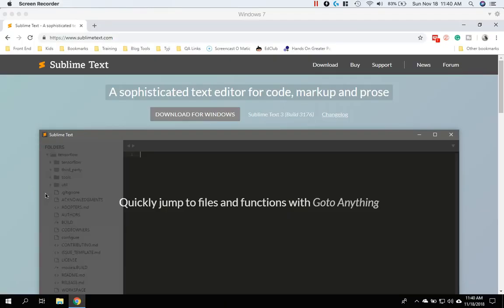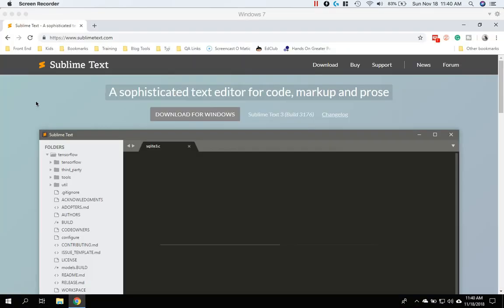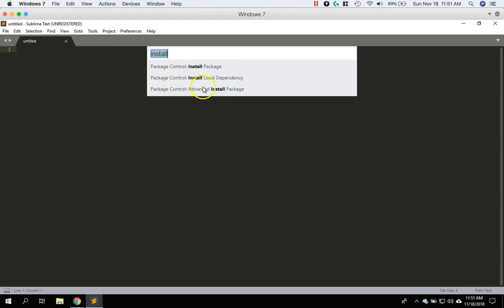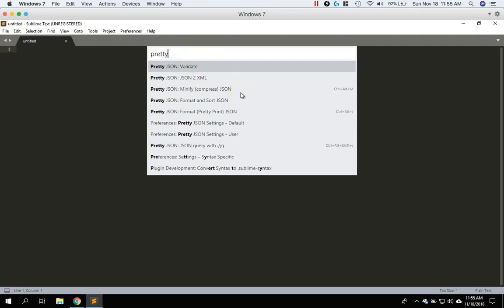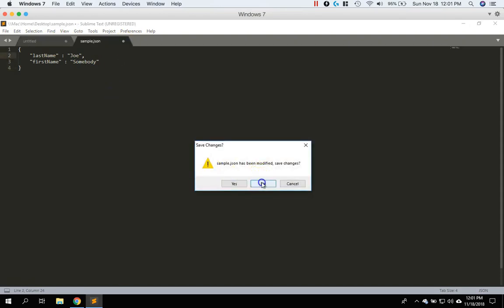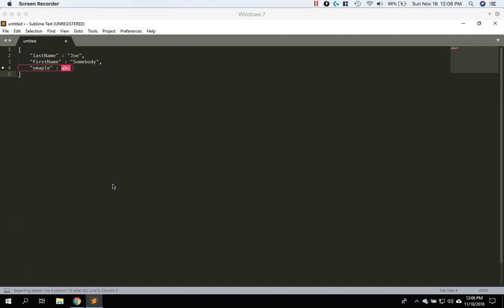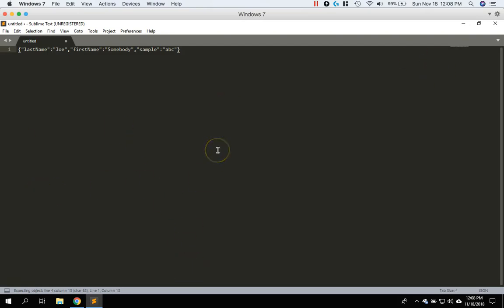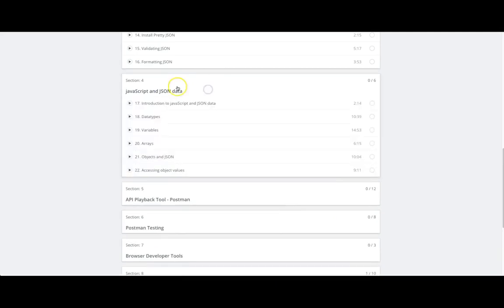Validating and Formatiing JSON data with Sublime Text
This is a quick walkthrough on how to use Sublime Text to validate and format JSON data. These lessons are part of the "QA Guide to REST API Testing for Beginners" course on Udemy.

In this video, I will be covering how to:
- install Sublime Text
- install package control
- install the "Pretty JSON" plugin
- use the plugin to validate JSON data
- use the plugin to minify and pretty print format JSON

Sound recorded with the Blue Snowball Microphone: